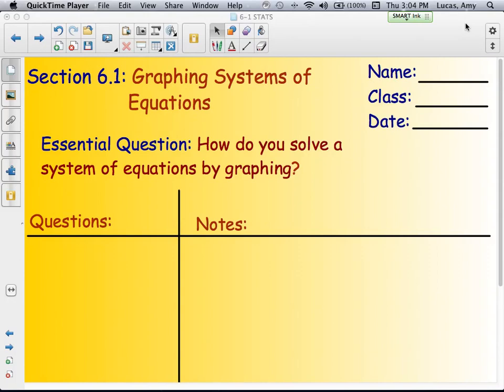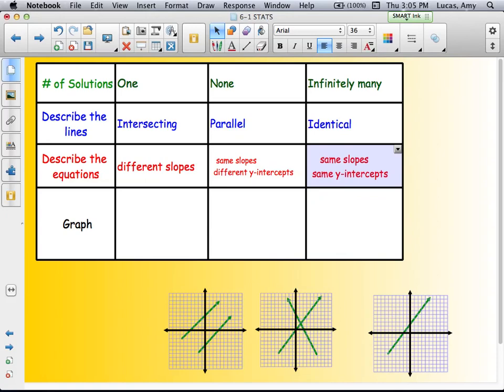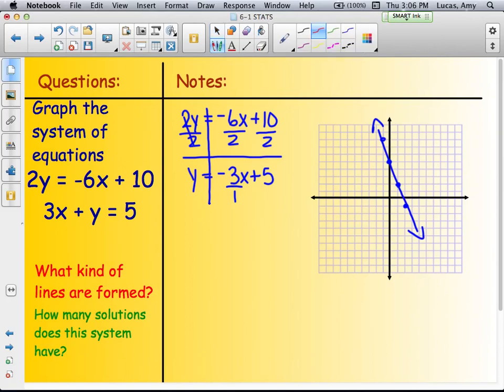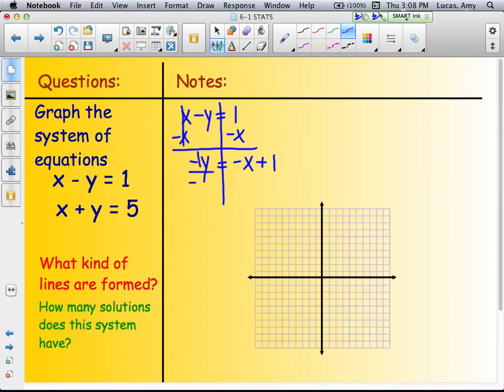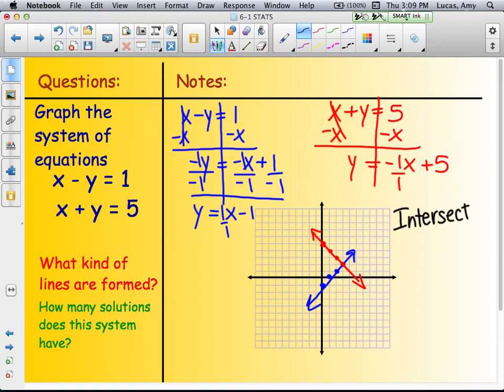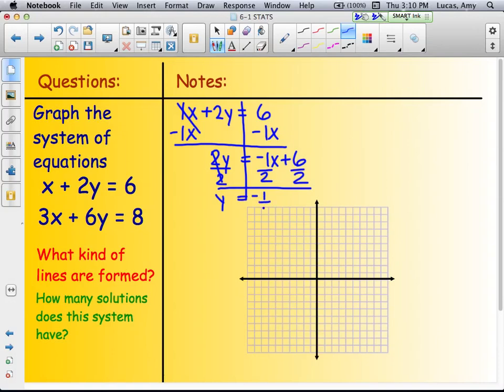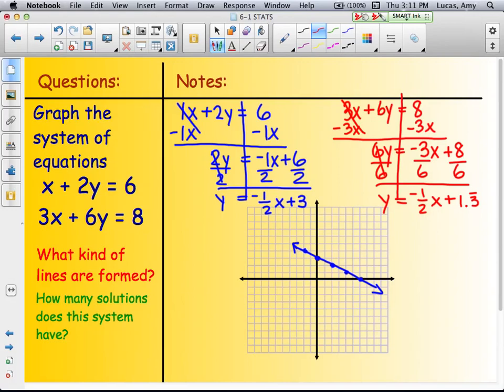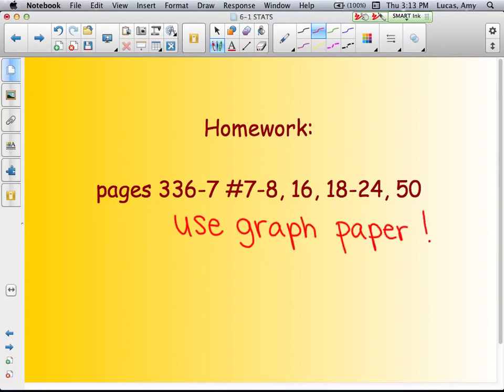Lesson 6-1 day 2